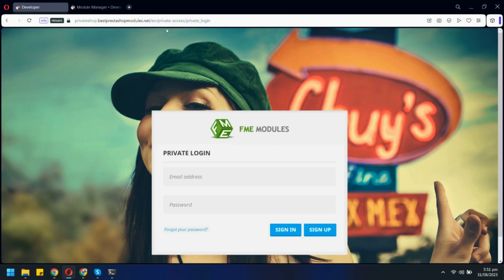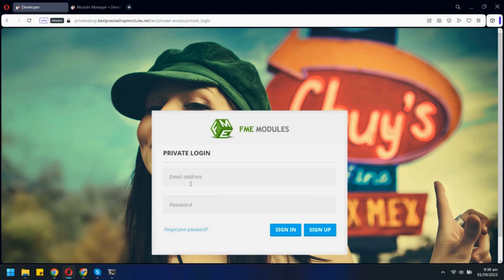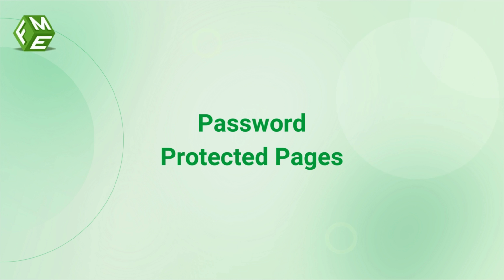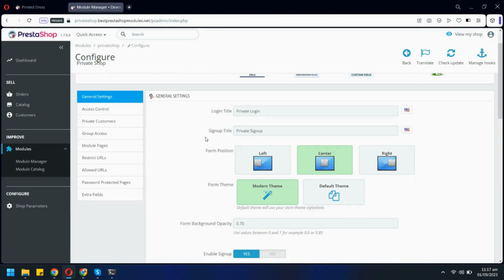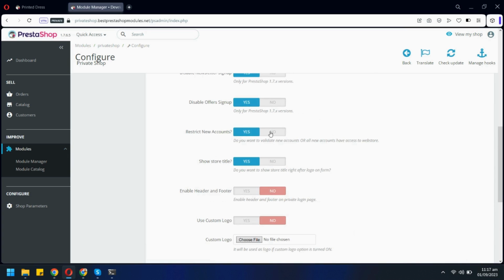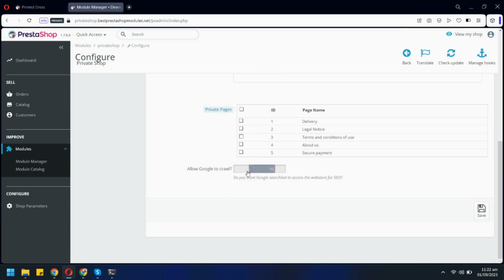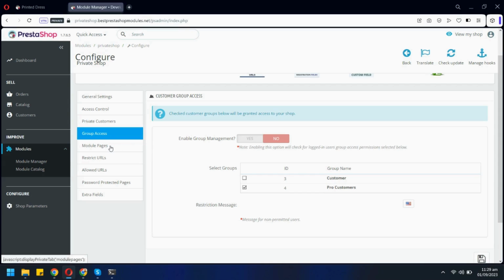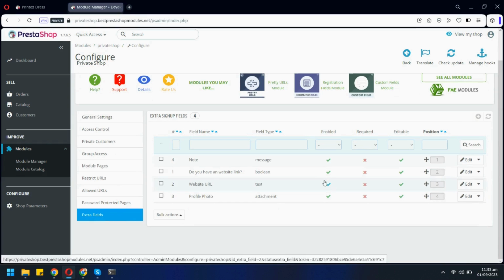PrestaShop Private Shop Module | Create a Members-Only Store with B2B Access Restriction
Learn how the PrestaShop Private Shop Module can transform your eCommerce site into an exclusive, members-only store with full B2B access control. This module allows you to restrict access to registered users, specific customer groups, or individuals with unique passwords, ensuring that only authorized customers can browse and purchase from your site. Whether you want to protect your entire store or limit access to specific categories, this tool gives you complete privacy and control over who interacts with your products.

Perfect for showcasing exclusive or limited-access products, the module also lets you display custom messages to unauthorized visitors, guiding them on how to apply for access or register as a member. Watch this video to see how to set up the Private Shop Module and create a more personalized shopping experience for your business clients.